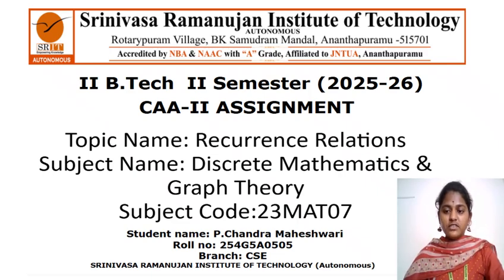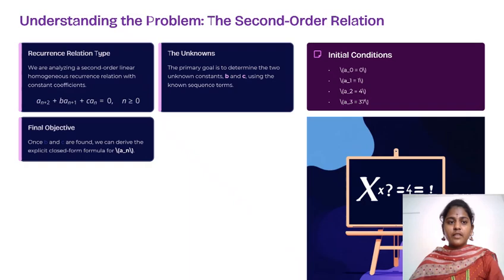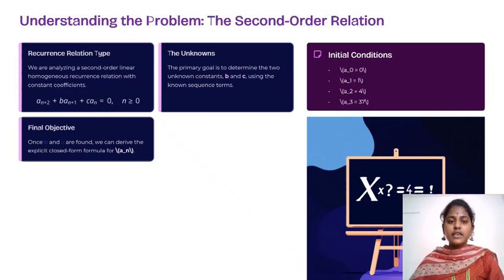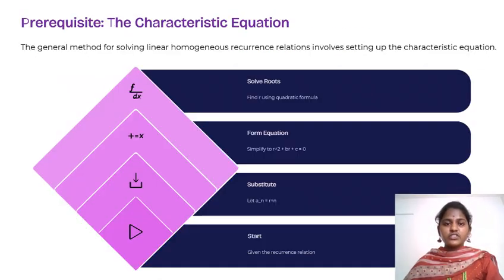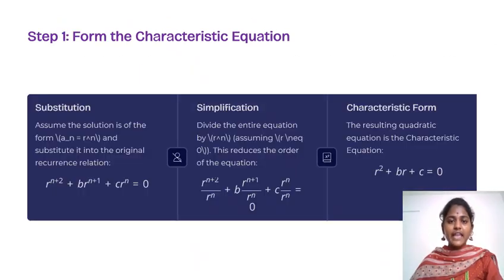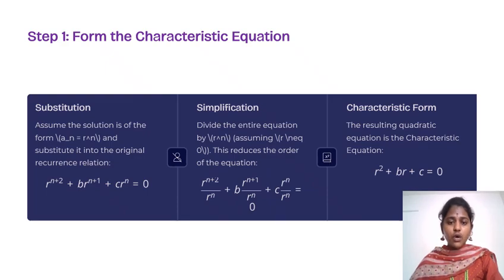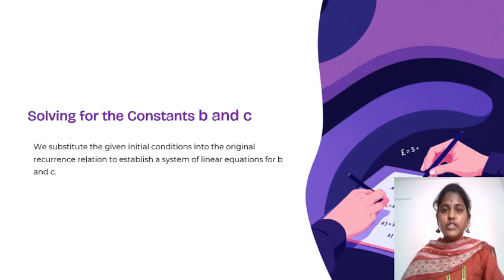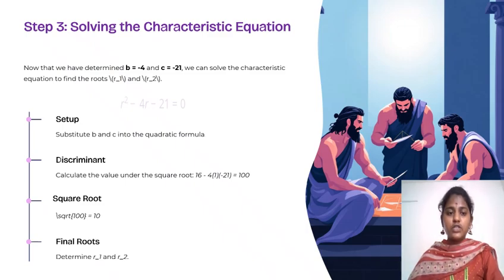Discrete mathematics and graph theory